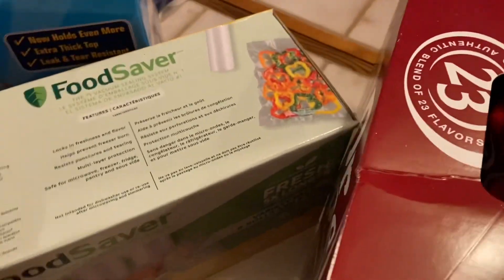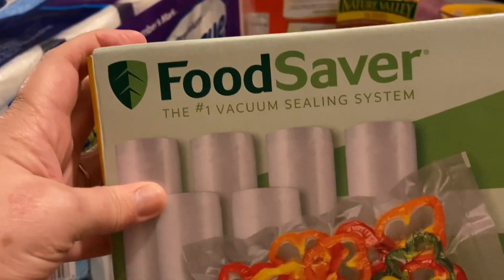Large Sams Haul! Stocking Up on Meat! Yikes! 😱😱😱